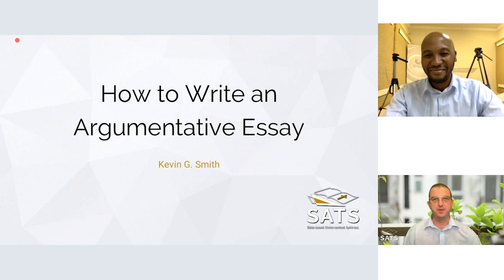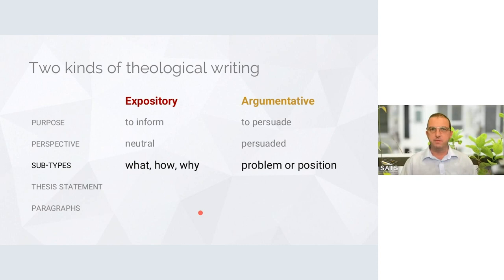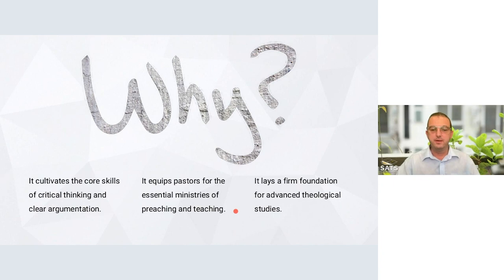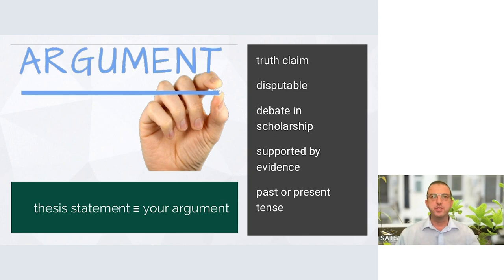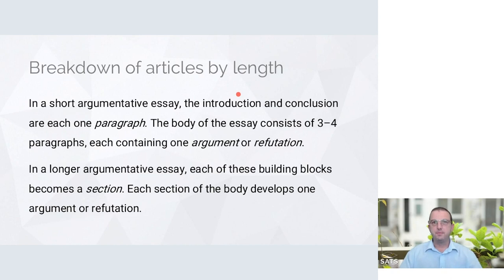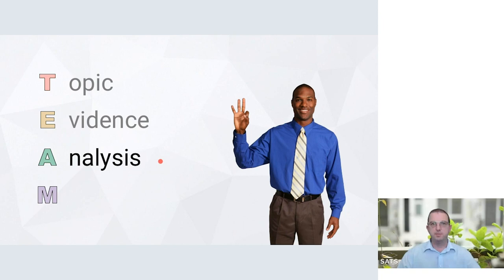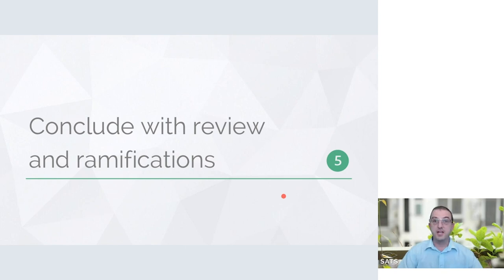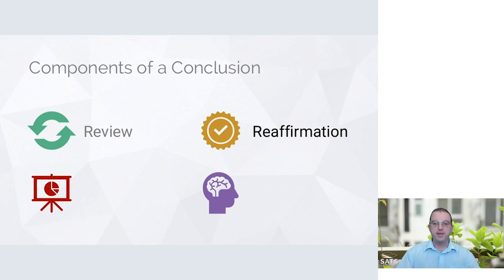Kevin Smith - Theological Writing: How to write an argumentative essay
"Theology is about writing." In this symposium presentation, Dr Kevin Smith discusses the differences between an expository and argumentative essay. He then gives practical advice on how to approach, structure and write an argumentative essay.